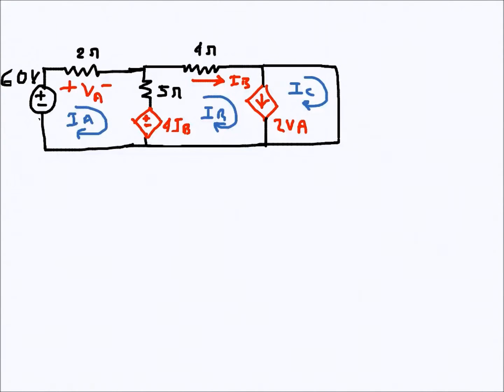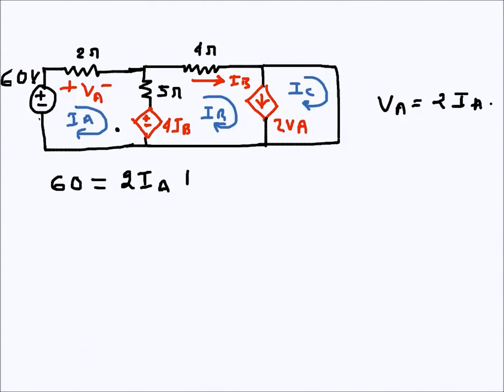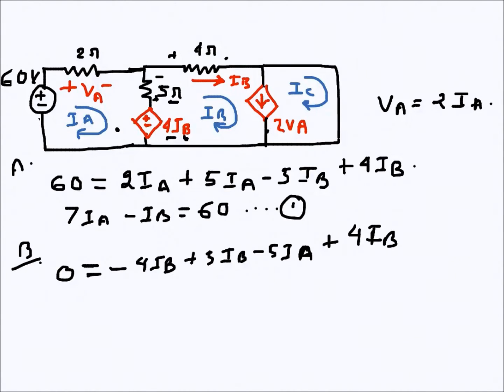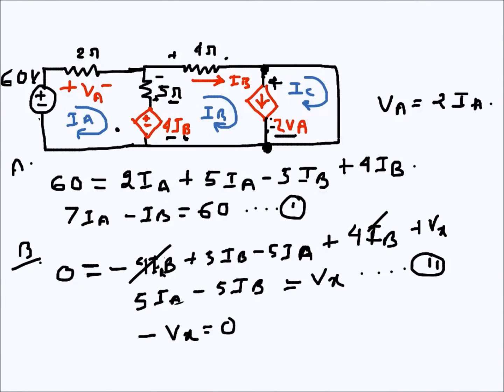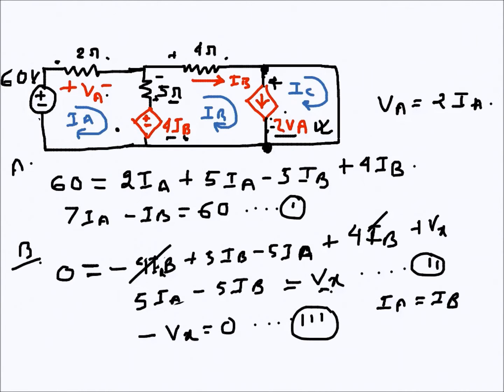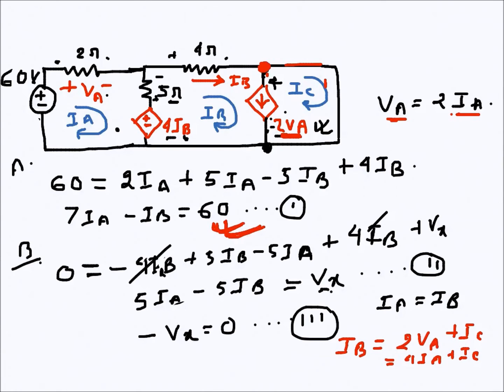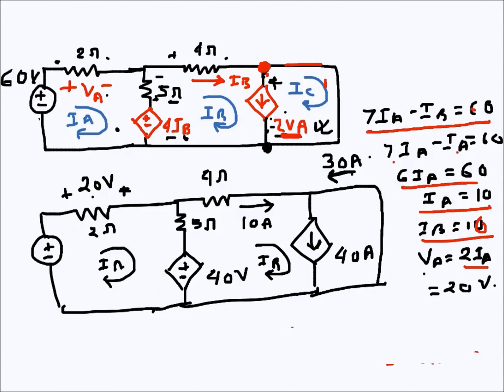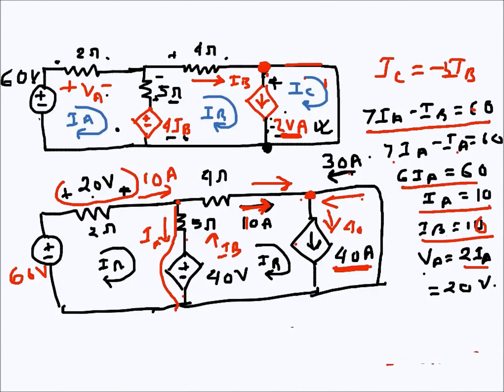Electrical Circuit: Loop Analysis with Dependent Source (example 1)